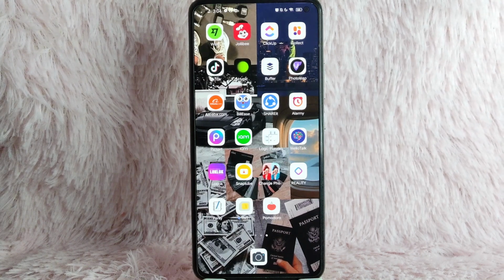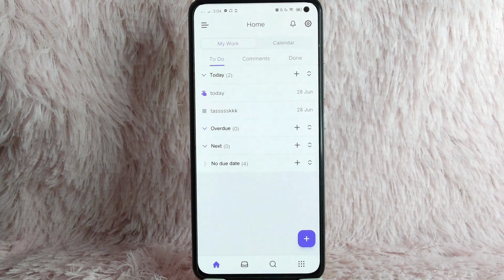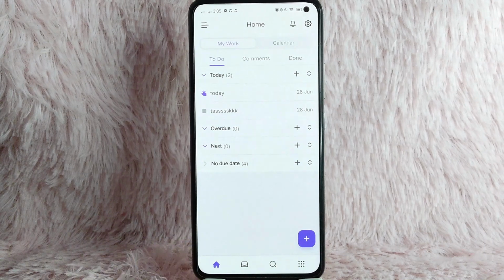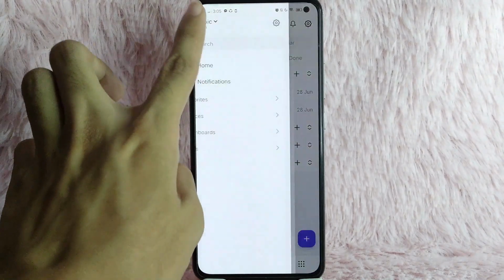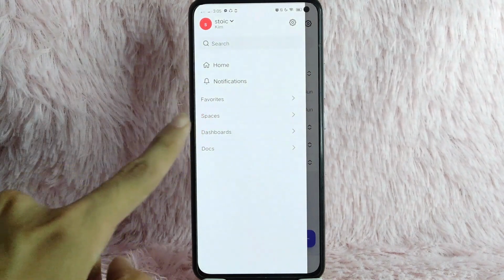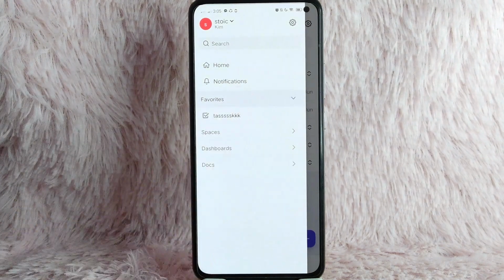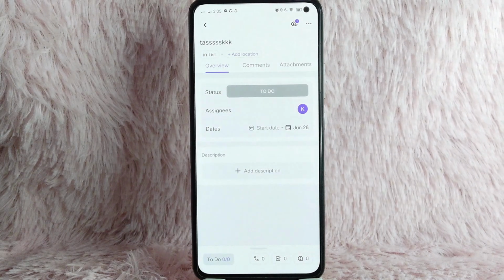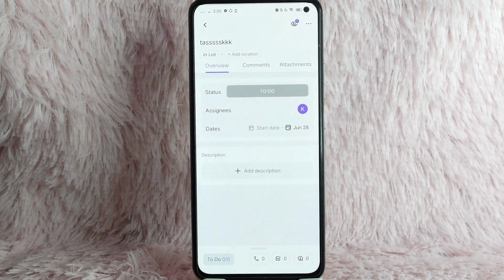✅ How To See Your Favorite On Clickups 🔴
Get in touch!